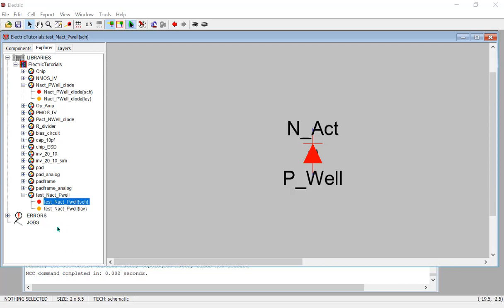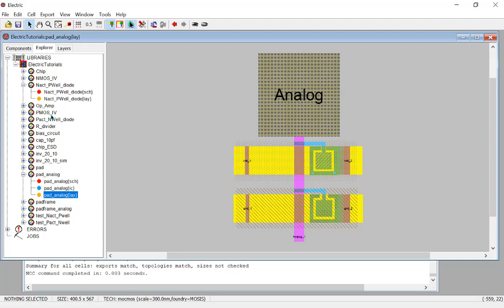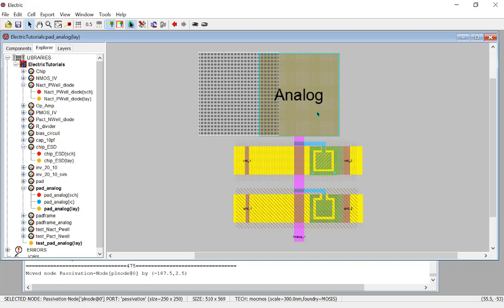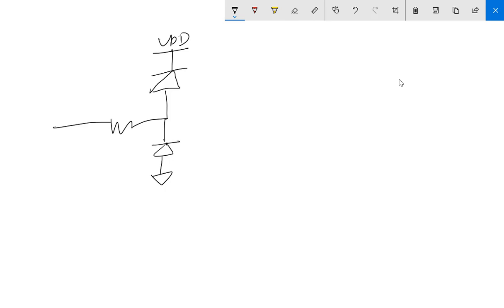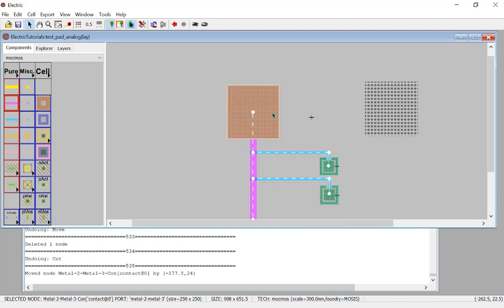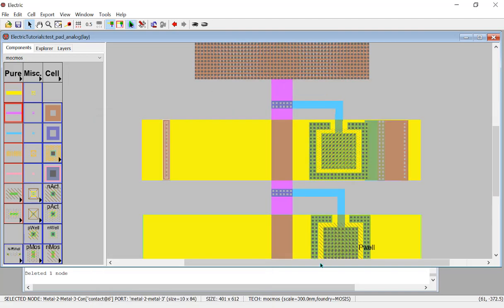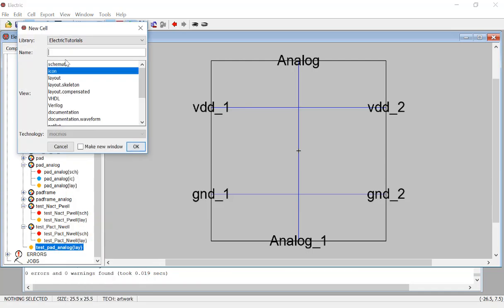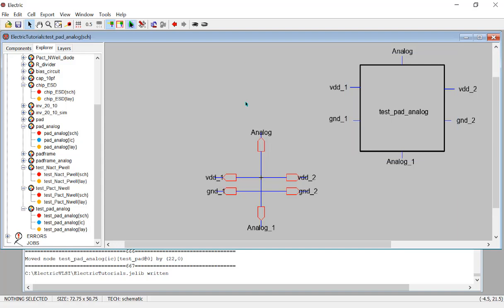ENGR 337 Labs - Make an ESD Pad